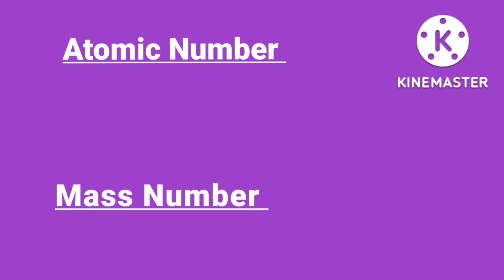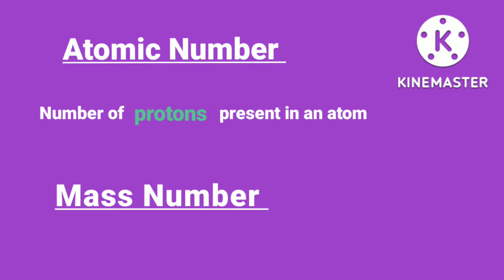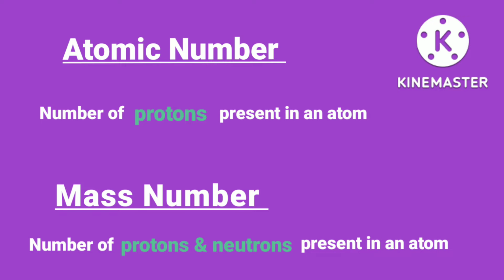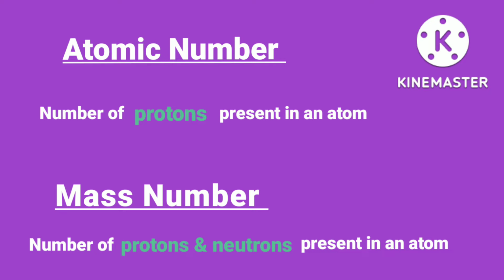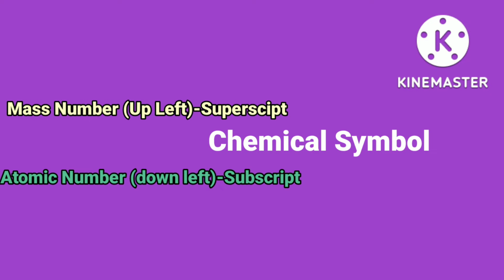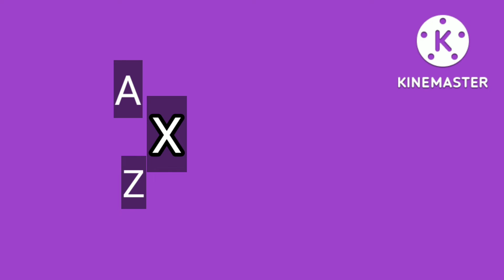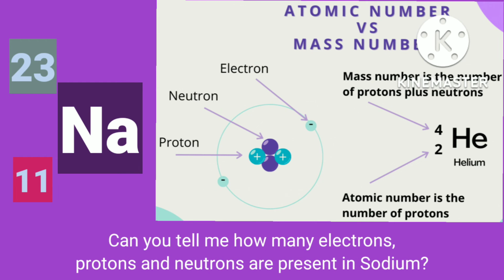Atomic Number & Mass Number 🔥🔥 🔥/Structure of the atom/Chapter 4/Cbse-Ncert/BCEM TUTORIAL#trending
Atomic Number
Mass Number
Class 9 Science Chemistry chapter 4
Cbse class 9 Science
# ncer science Exercise 4